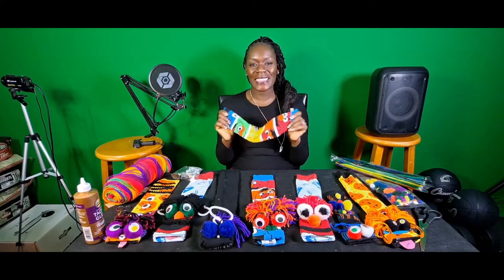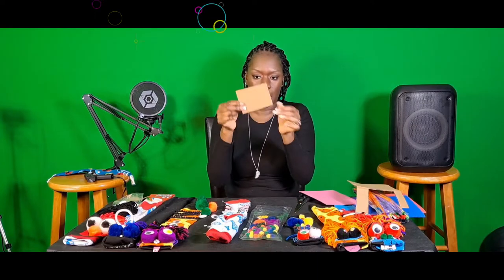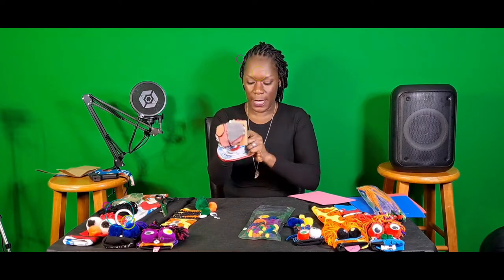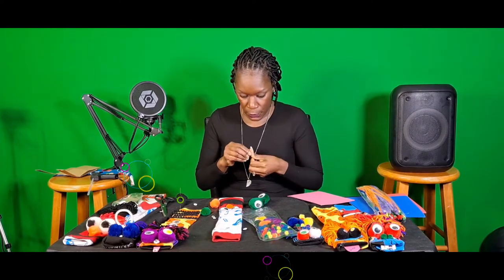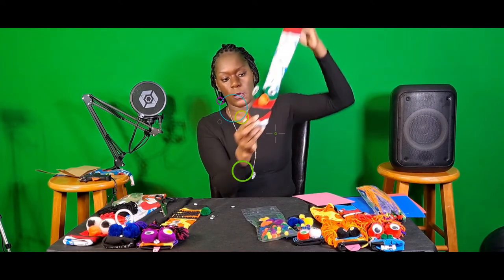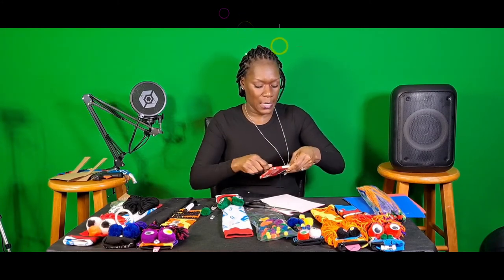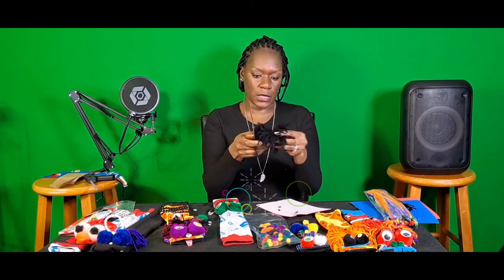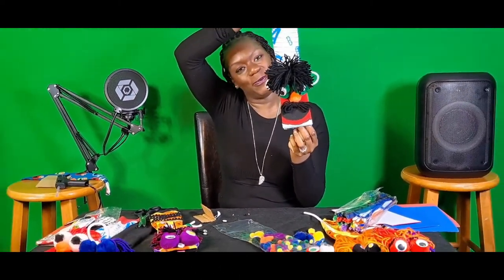How To Make Your Own Sock Puppets (Easy Tutorial)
Follow these simple instructions to create your own sock puppets with your family or friends.